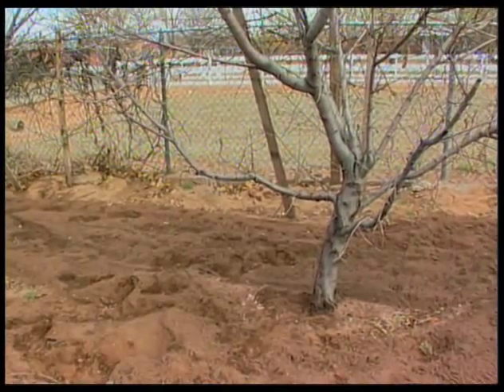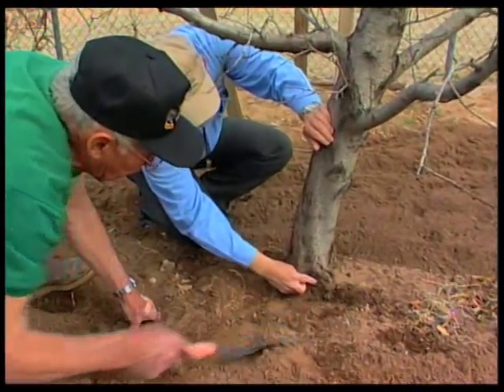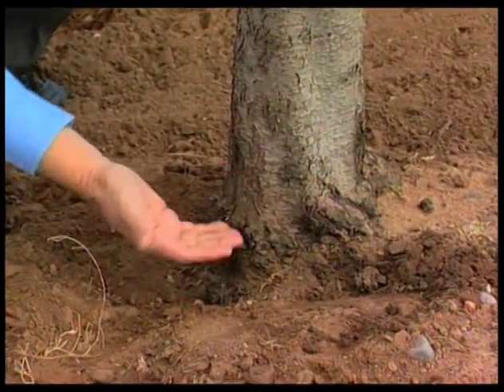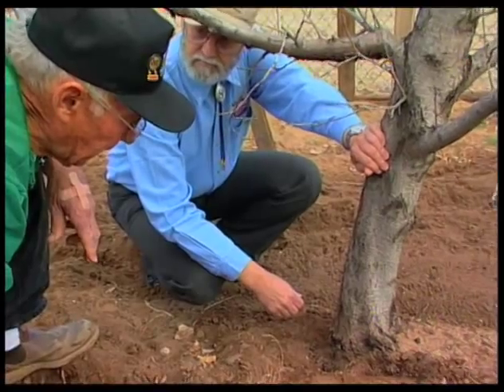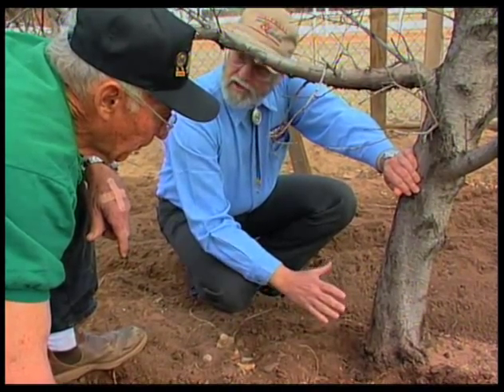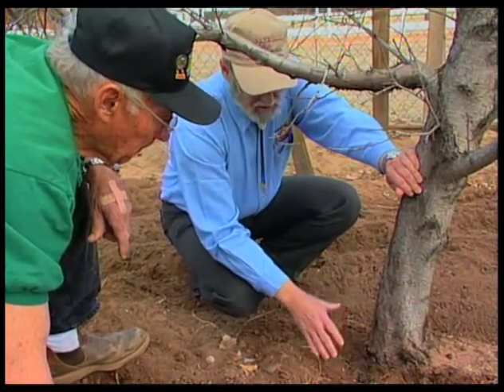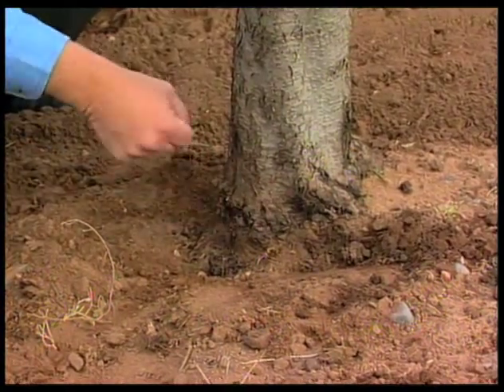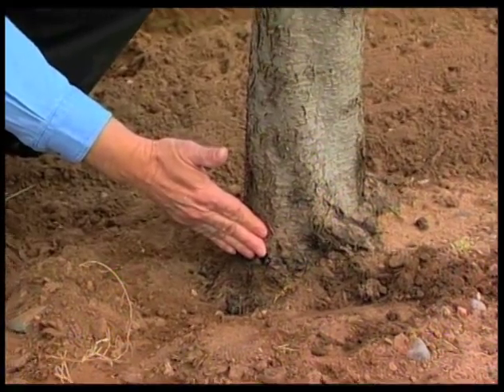How To Identify Problems With The Peach Tree Borer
Learn how to identify and treat tree damage caused by the Peach Tree Borer.